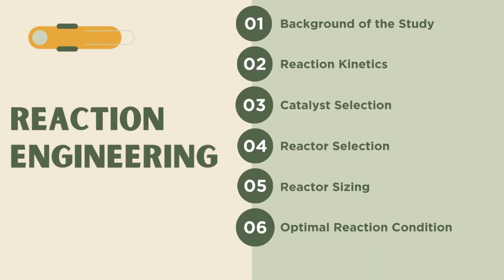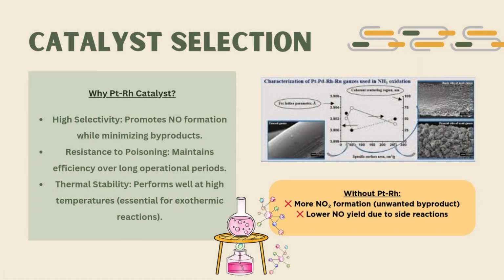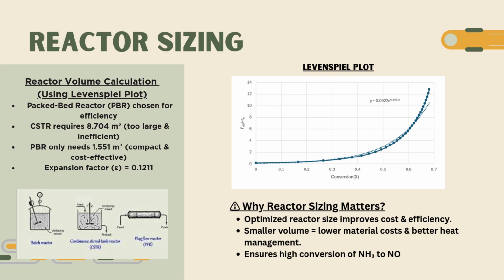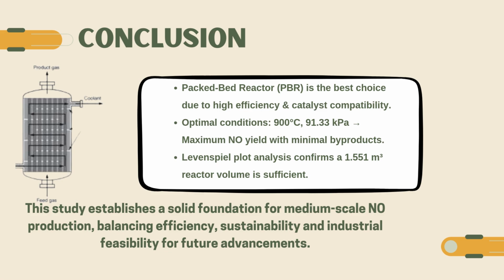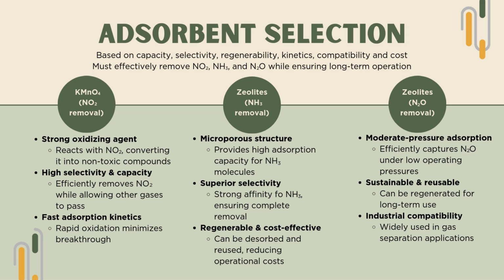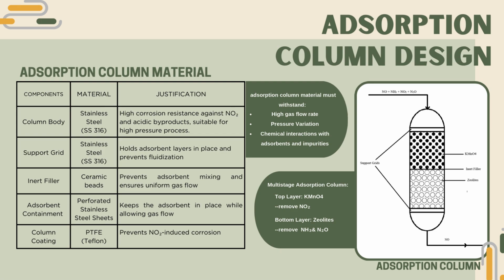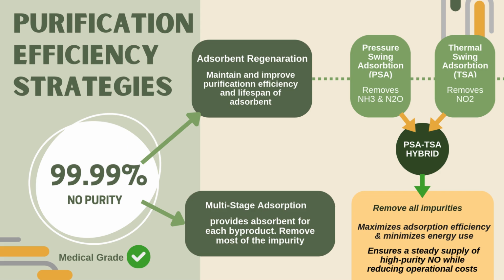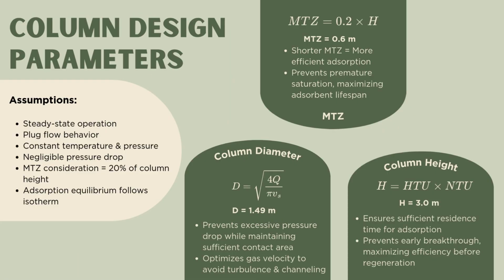2D DIMENSIONLESS: Design of Reactor-Separator System for Nitric Oxide Production Plant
This is our group (2D: Dimensionless) IDP video for CFB2053 REACTION ENGINEERING I and CFB2063 SEPARATION PROCESS II courses.

Our group members include:
1) AZLEE ZULHELMY SUDIN@SHAMDHI | 22012144
2) SCHERILYRA ENSIRING ANAK SUMBANG | 22006472
3) IEZYAN DAMIEYA BINTI HASSANUDDIN | 22007698
4) NURFATIN AMANI BINTI MOHAMAD NOOR | 22007590
5) HASIFAH BINTI MOHD HASHIM | 22006678